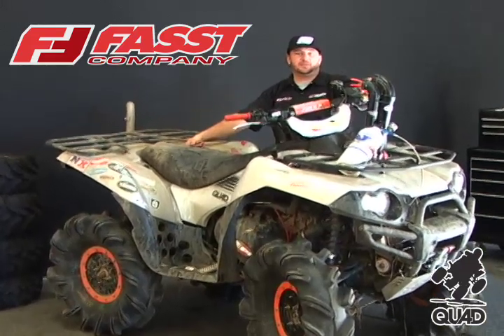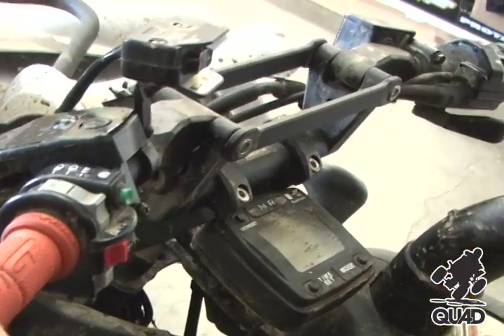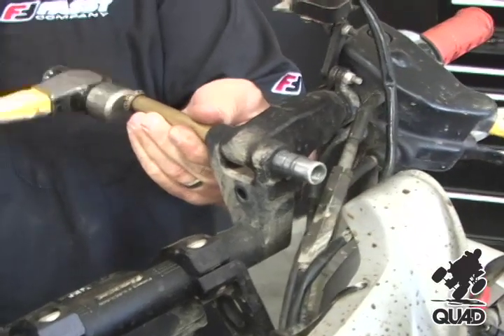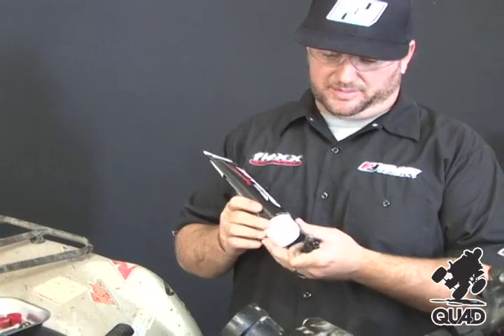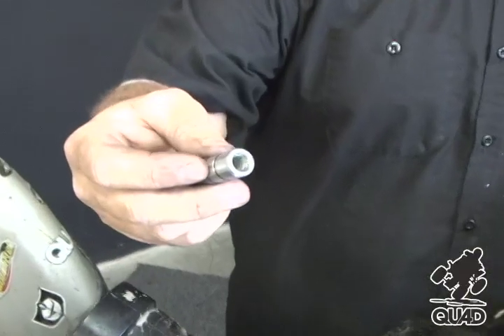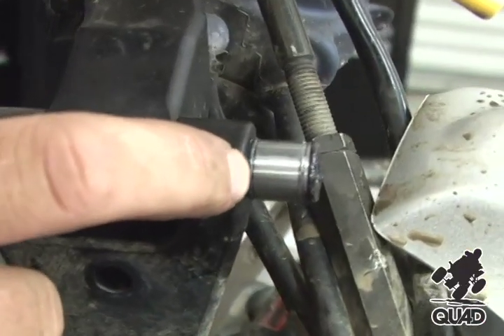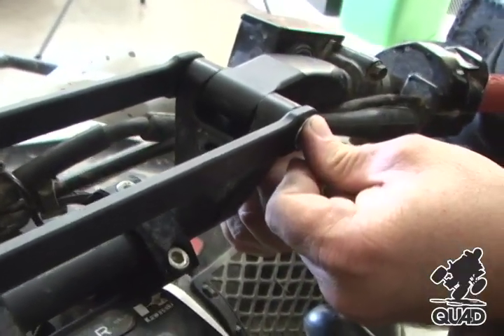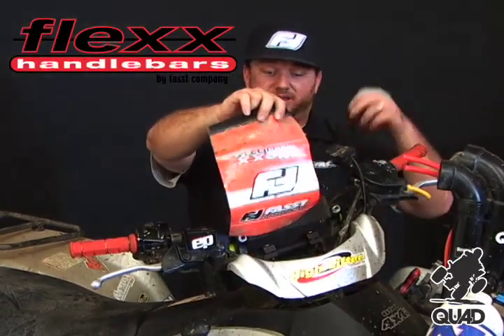fastco_bars_service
fastco bars service how to